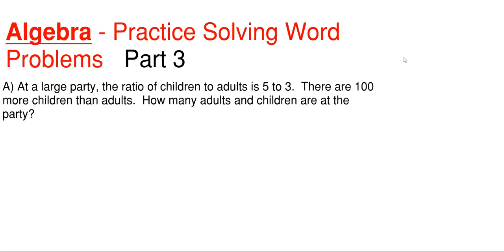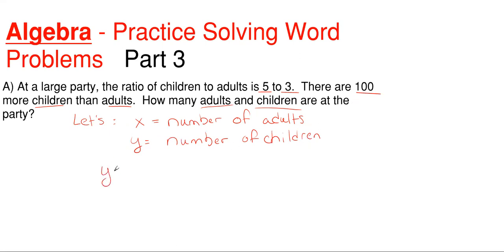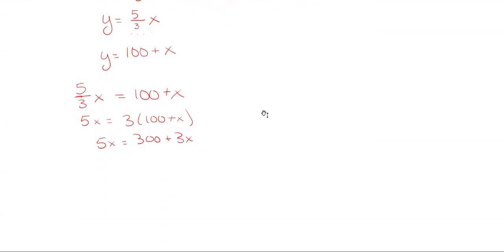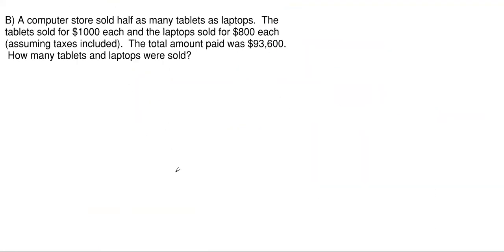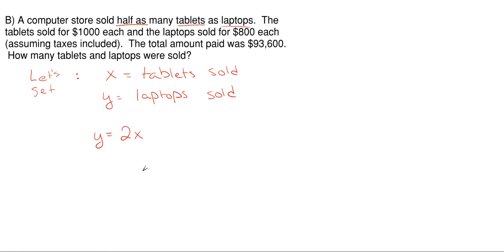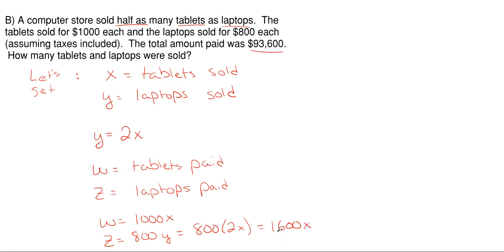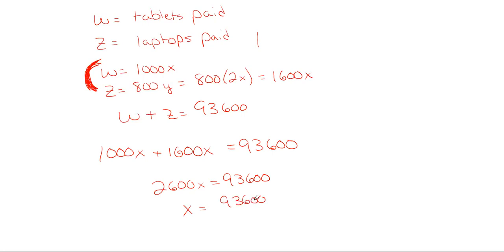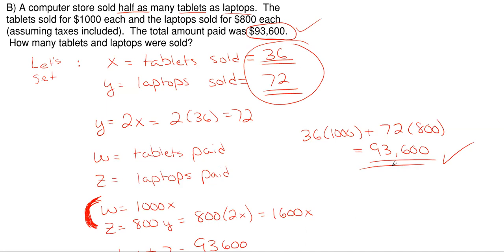How to Turn Word Problem into an Algebra Expression and Solve – Algebra Word Problems Part 3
In this video, we turn the word statements (or word problems) given into Algebra problems in terms of an unknown variable or variables and solve for the answers.  We do this by reading the word problem carefully and dissecting as much information as possible.  These problems are solved using Algebra and addition, subtraction, multiplication and division.

Problem statement:
A) At a large party, the ratio of children to adults is 5 to 3.  There are 100 more children than adults.  How many adults and children are at the party?
B) A computer store sold half as many tablets as laptops.  The tablets sold for $1000 each and the laptops sold for $800 each (assuming taxes included).  The total amount paid was $93,600.  How many tablets and laptops were sold?

Problem walkthrough steps:
- Set up terms in the form of an unknown variable
- Set up equations in terms of the variable based on the word problem and word statement
- Solve for the unknown variable
- Calculate the required answers
- Check answers

Topics of this problem include:
Algebra
Word problems
Word statements
Unknown variable
Single variable
One step process
Two step process
Beginner Algebra
Solve for unknown
Solving Equations
Dissecting sentences
Introduction algebra

Algebra
Word statement part 3
Algebra Word Problems Part 3
High school level
Professor Engineer
Professor_Engineer